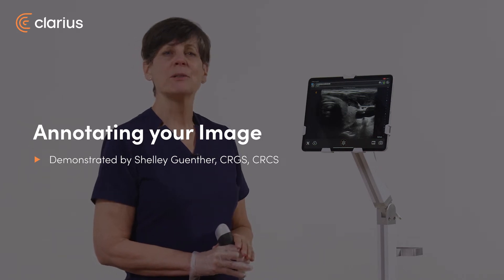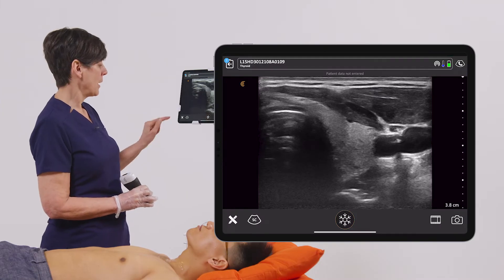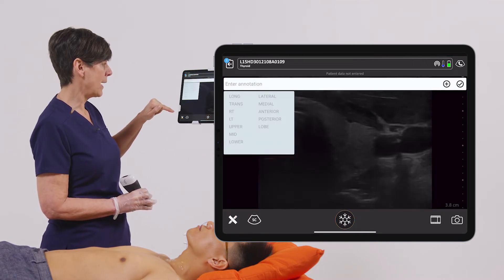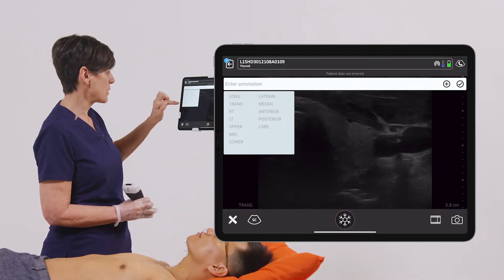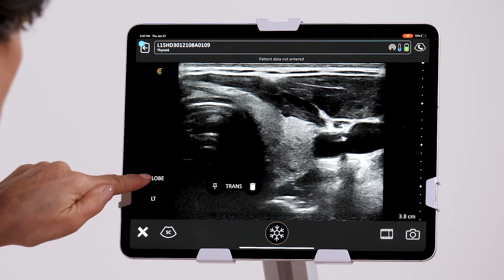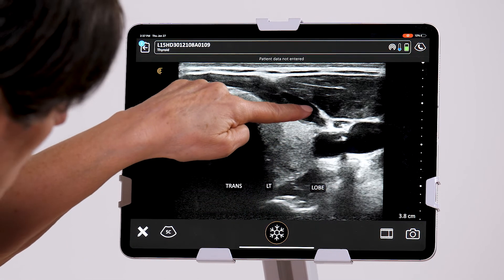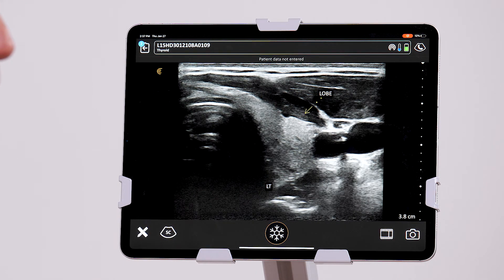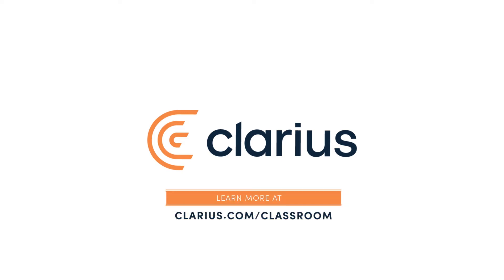Annotating your Image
Labeling ultrasound images (annotations)  helps to indicate the area being scanned and to describe pathology.